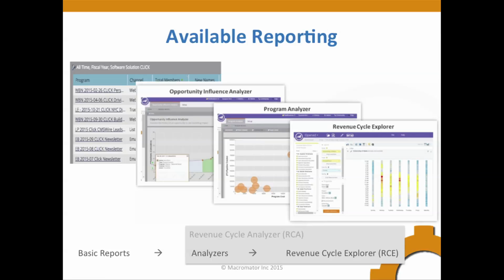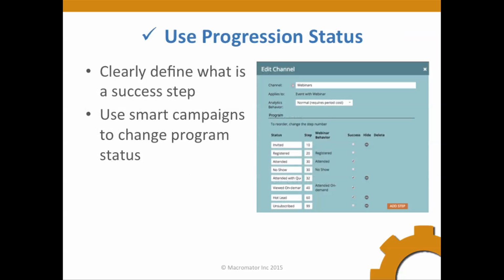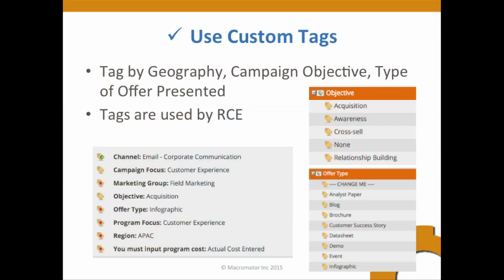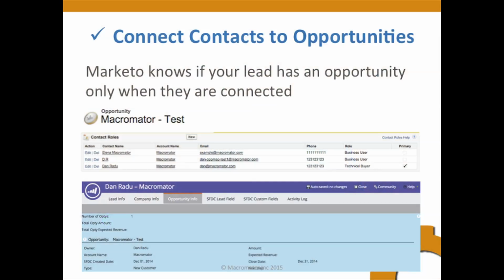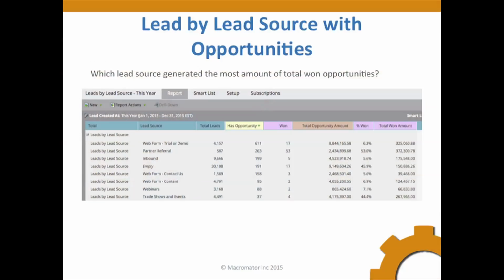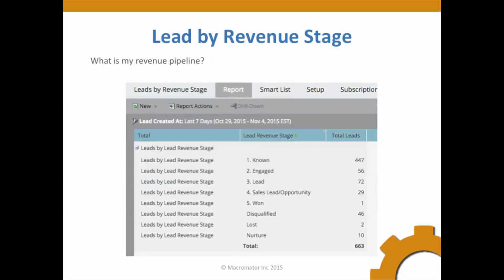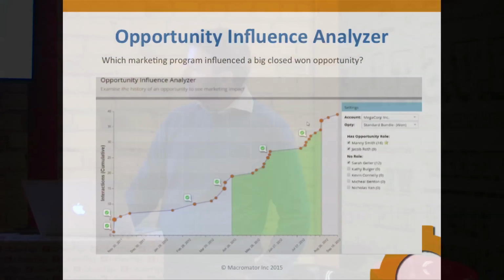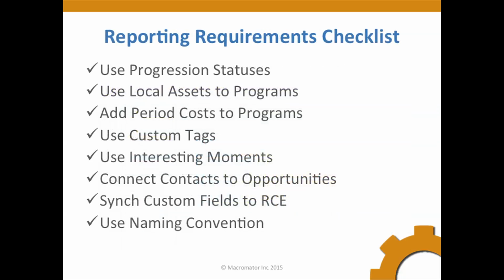Marketo Reporting Best Practices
Dan Radu, Principal Marketo Consultant describes reporting best practices at the Marketo Toronto User Group.